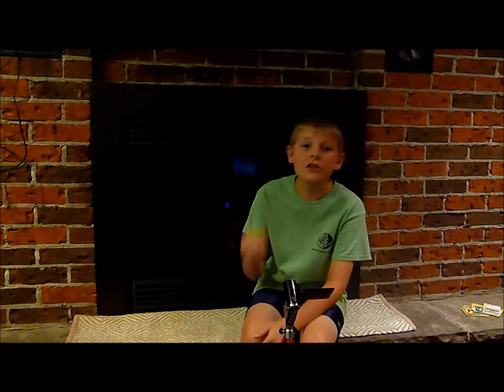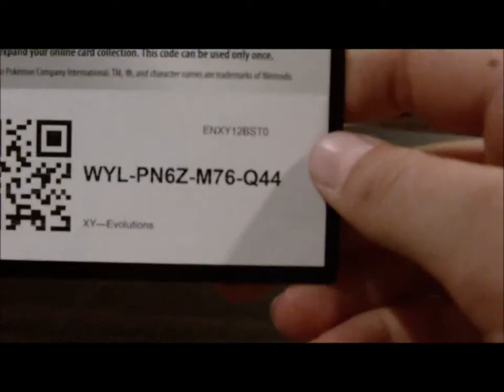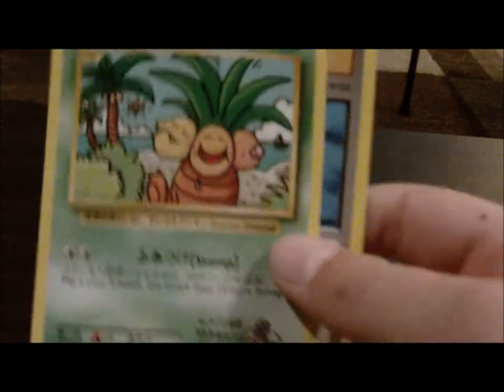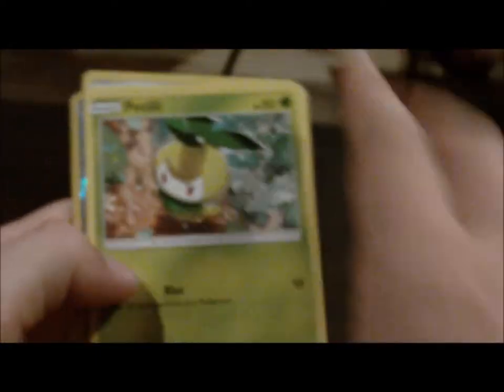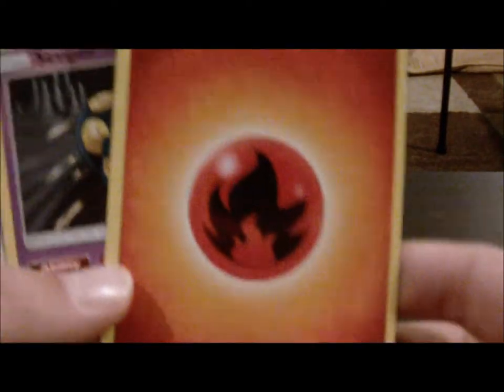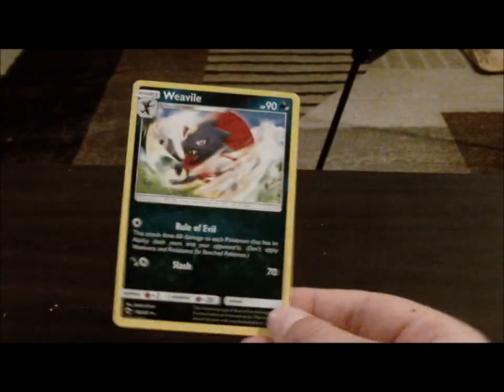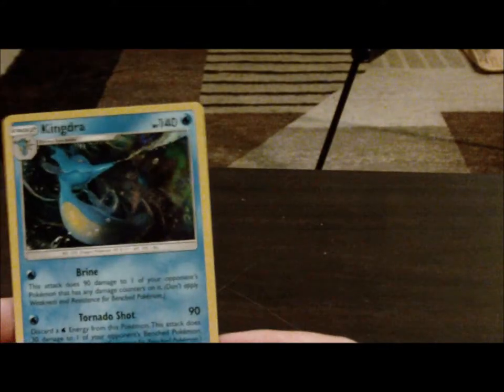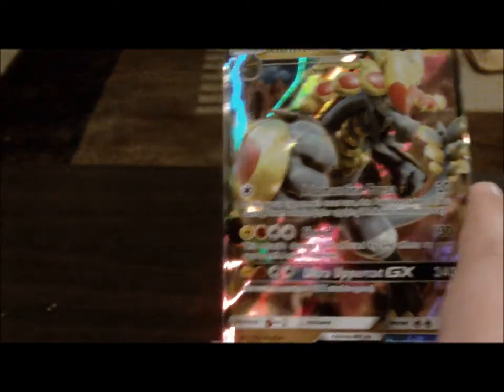Pokemon Kommo-o GX Unboxing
In todays video we unbox a pokemon Kommo-o GX box.